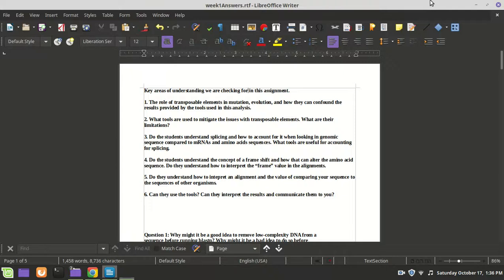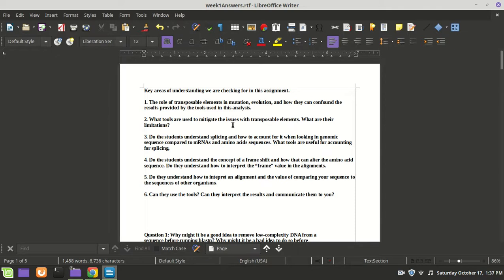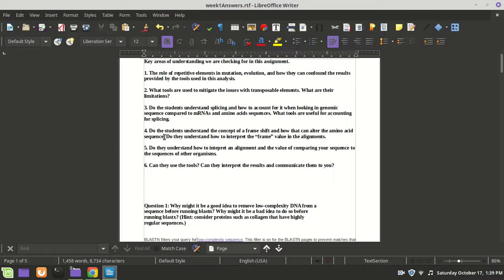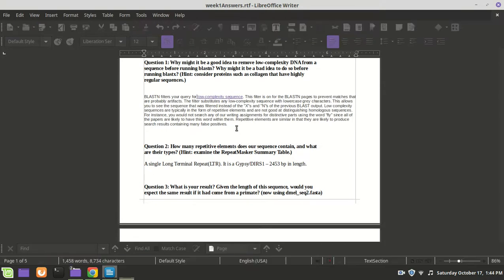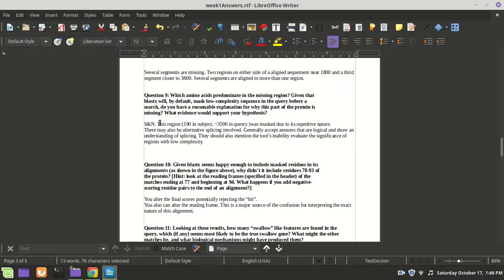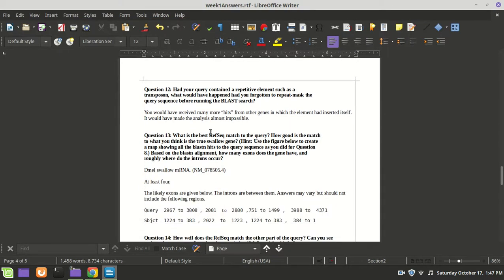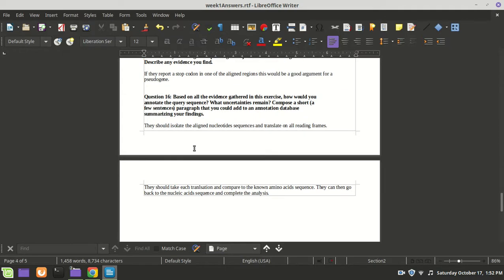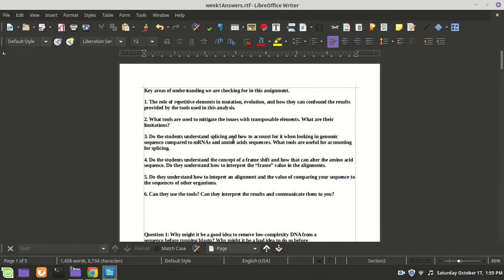Kazam screencast 00004